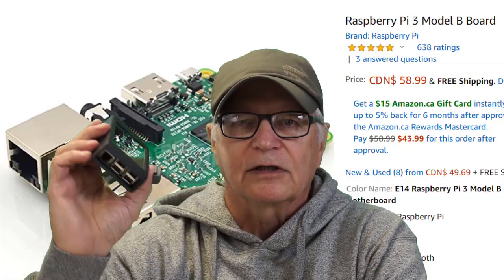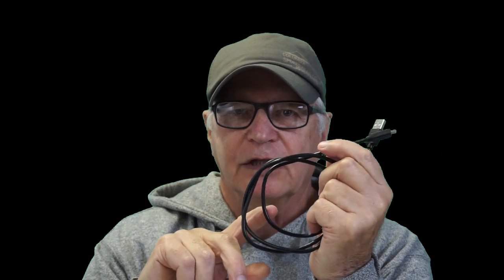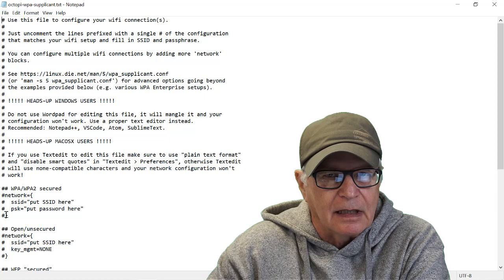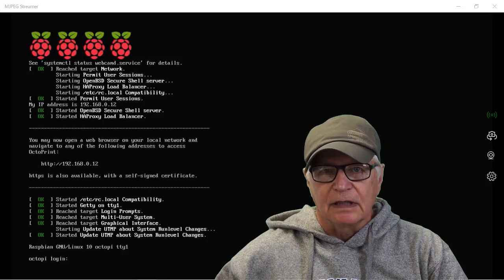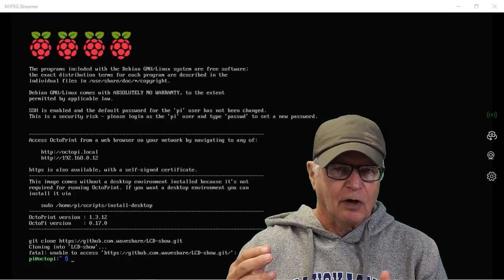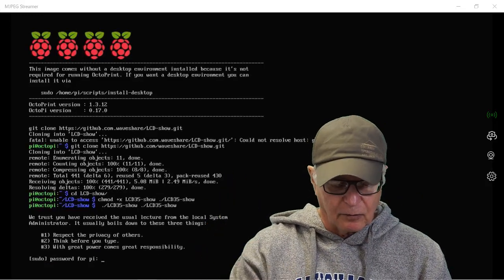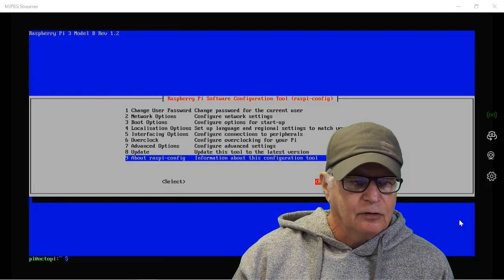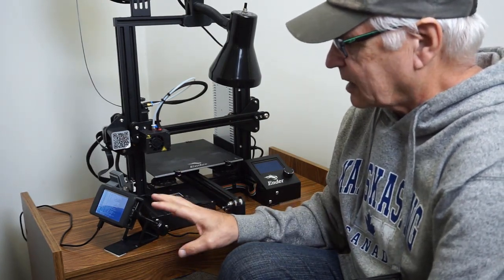GADGETS#127 - OCTOPRINT PT2 | WHAT IT TAKES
OctoPrint 3D printer support tutorial